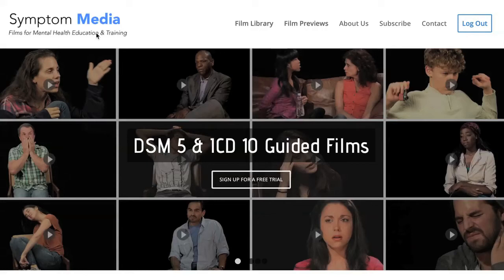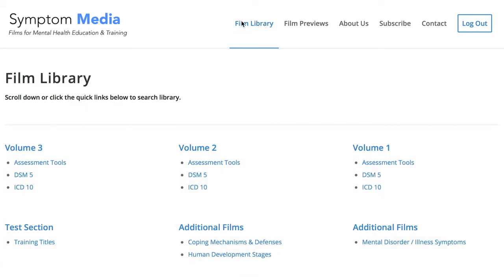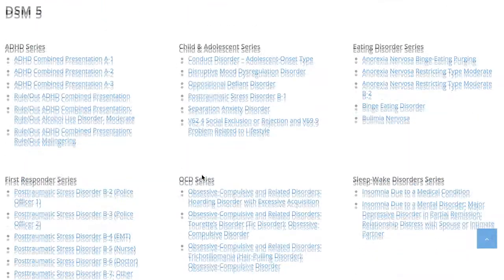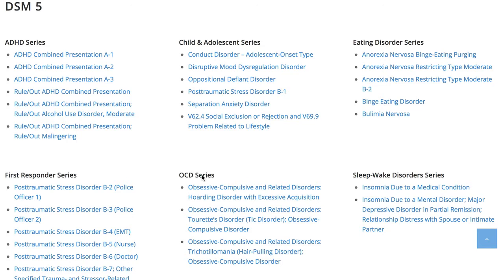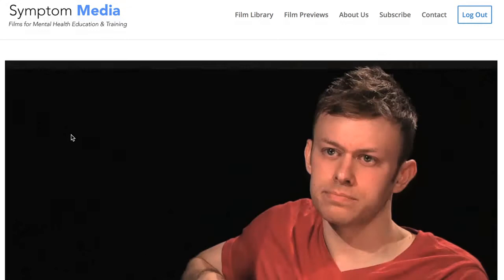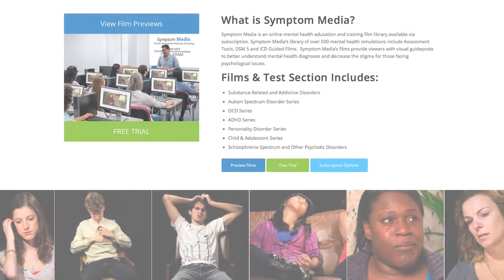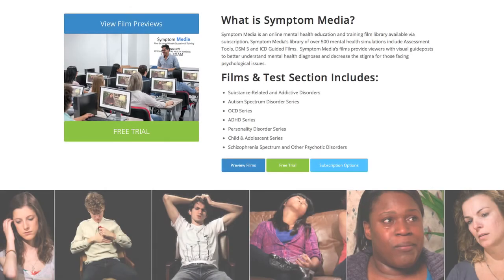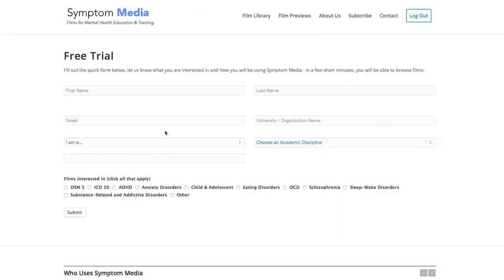Rule Out ADHD, Malingering Clinical Case, Nursing Simulation Scenario